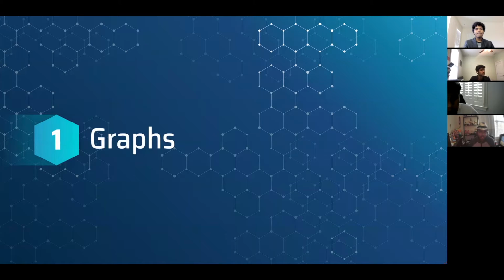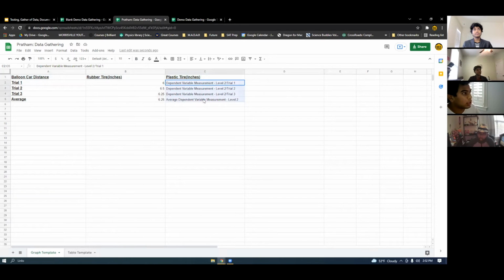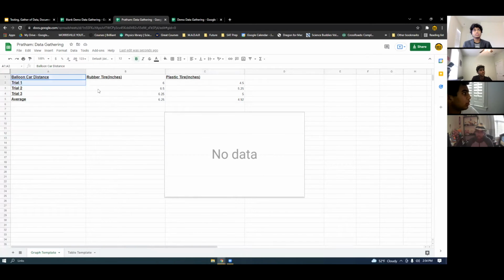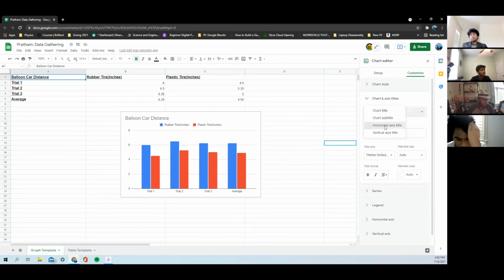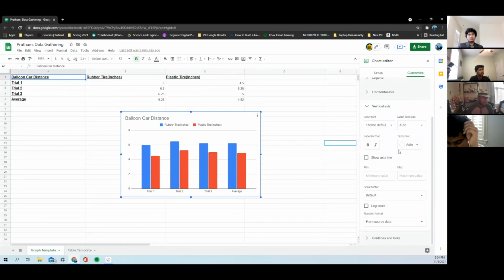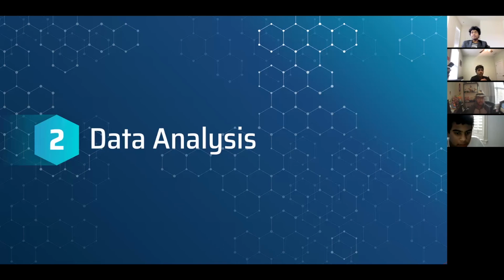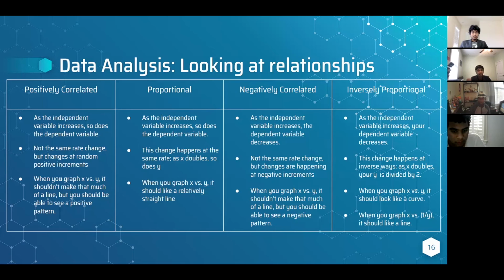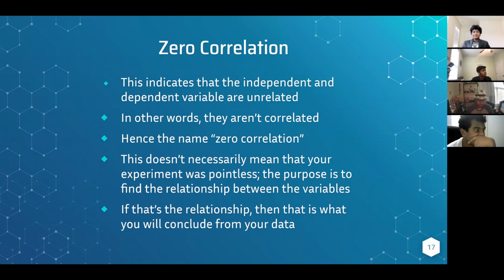Results, Graphs & Data Analysis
This video is the sixth video in our series. Here, we discuss how to select a Topic for your Science and Engineering Project.